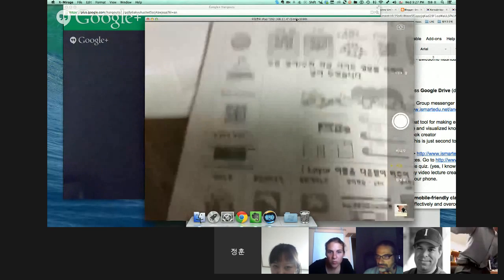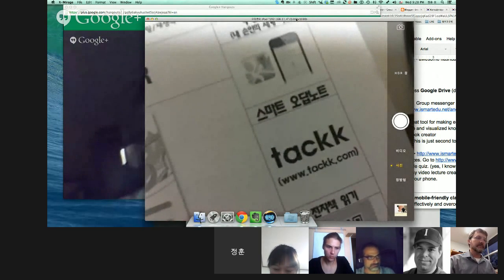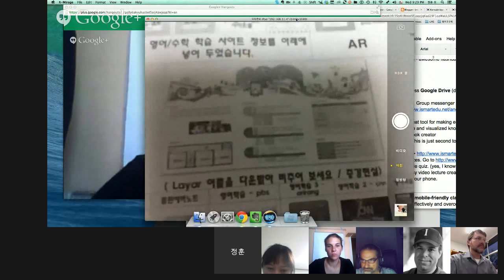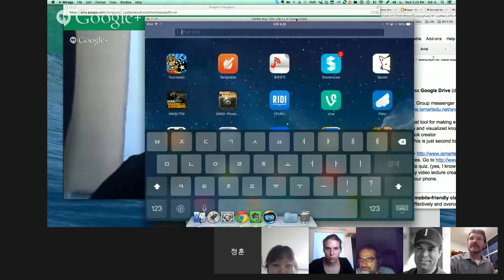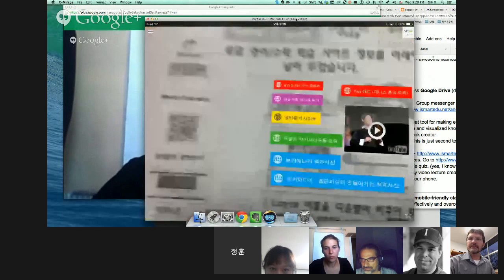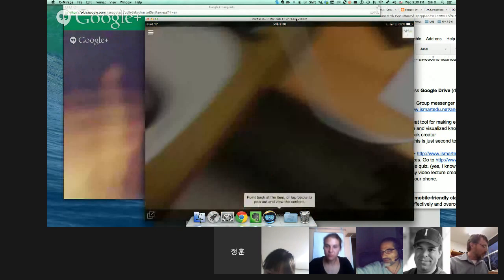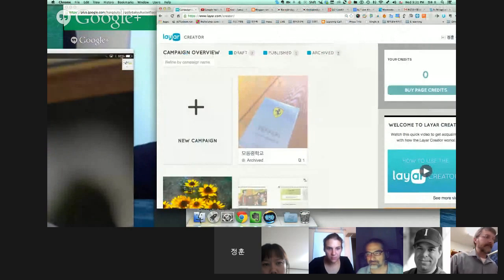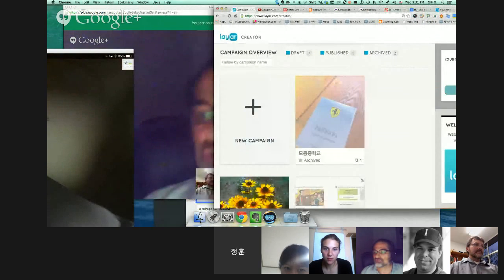ELT Live#3 - Mobile Tools and Strategies for ELT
Topic:  We're back on the air to discuss all things mobile in English Language Teaching - apps, strategies, hardware.